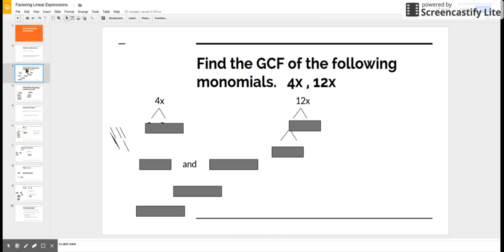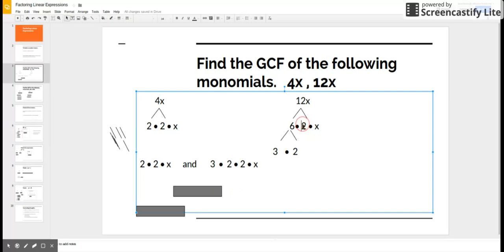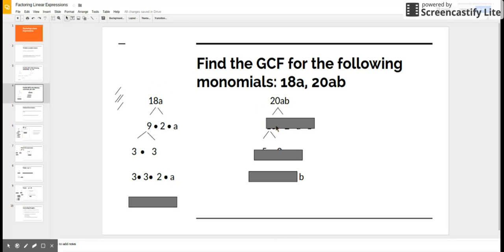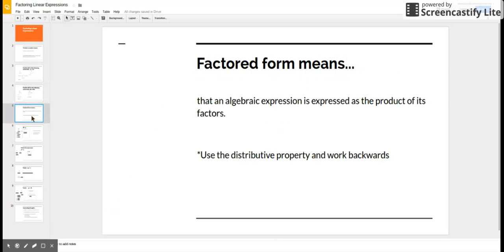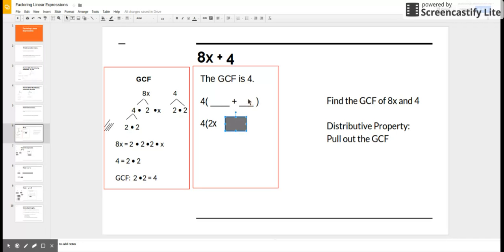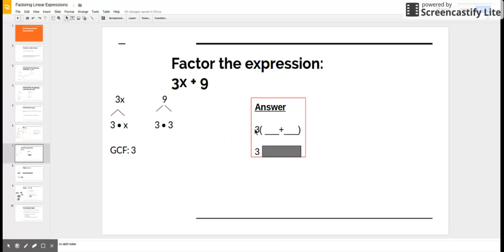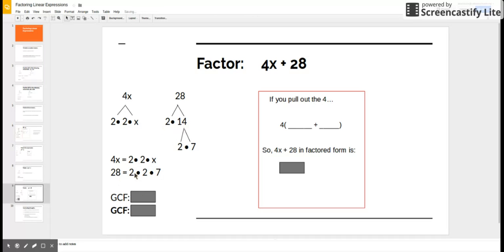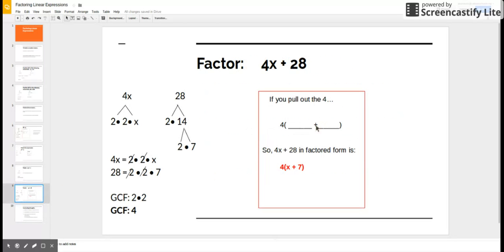Factor Linear Expressions